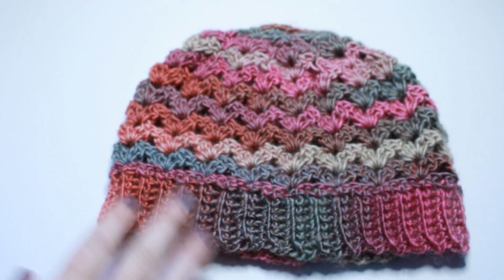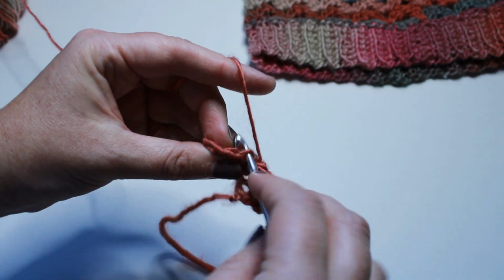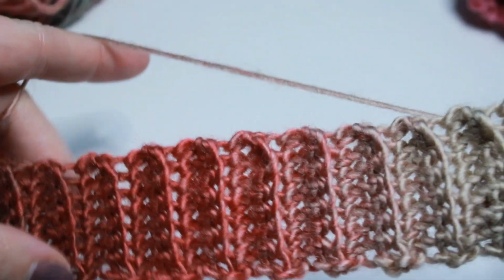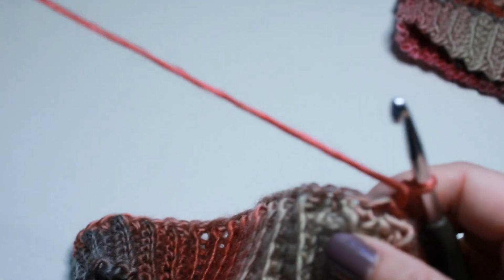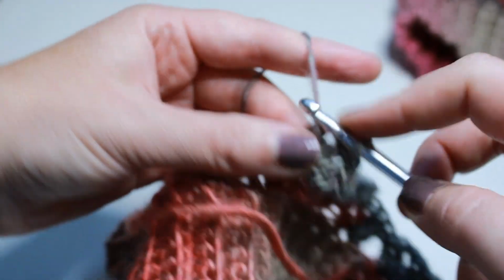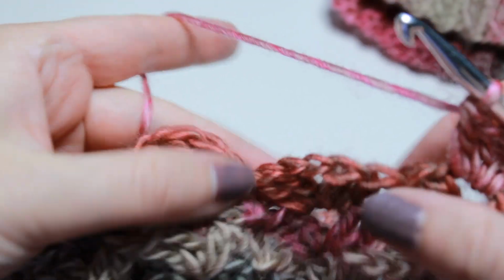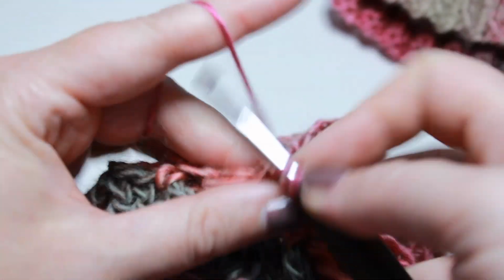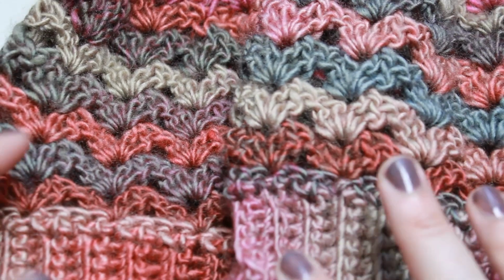Split Shell Hat Crochet Tutorial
Hi everyone and welcome!  Today we're making a split shell crochet hat which matches our split shell scarf

This hat was made using Red Heart Unforgettable (4 weight acrylic) yarn, and a size 5.5mm crochet hook.  You'll also need a pair of scissors and a yarn needle for weaving in your ends.

Happy Crocheting!